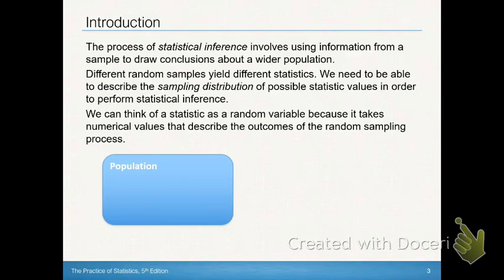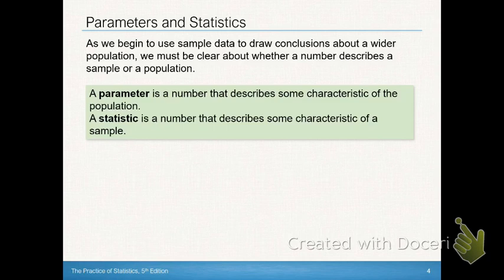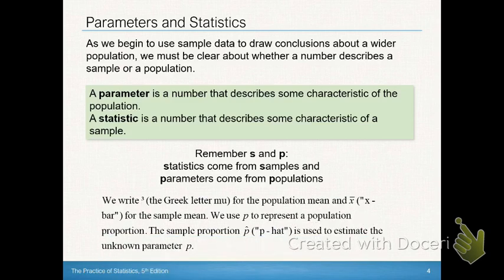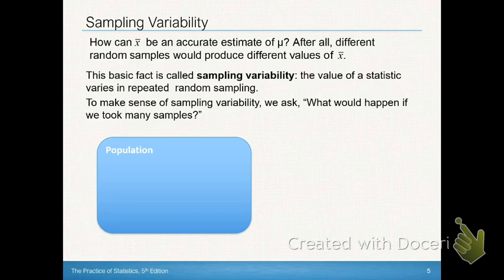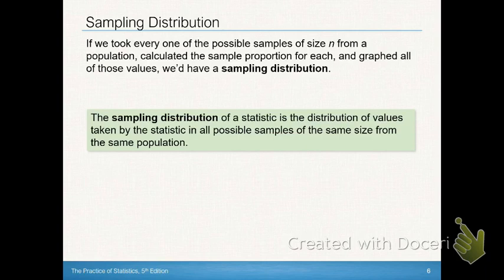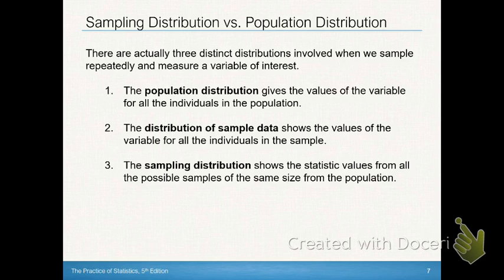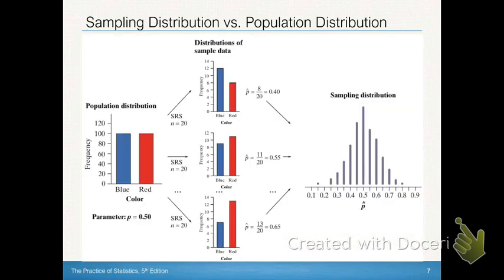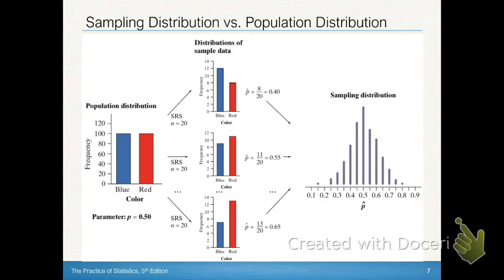5.1.1 Stat The Idea of a Sampling Distribution